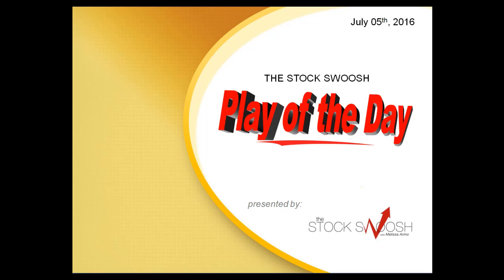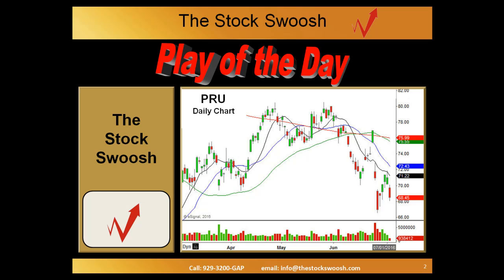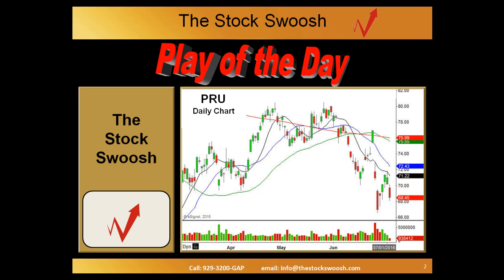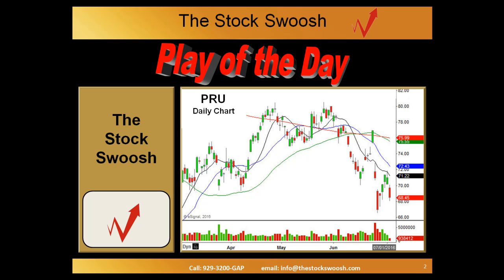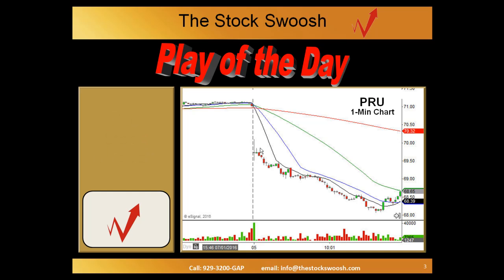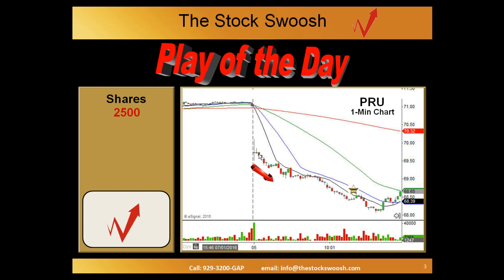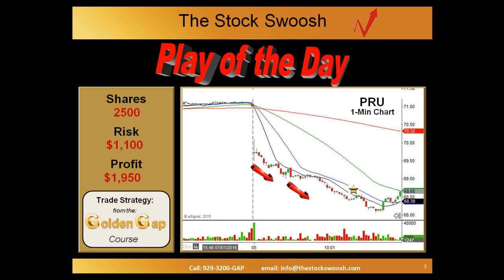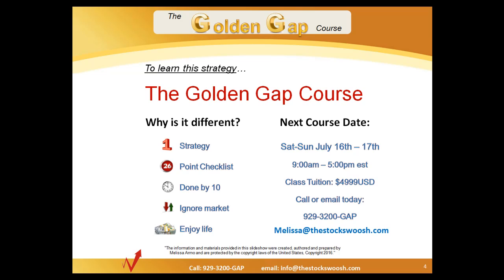Trade Of The Day PRU: July 05, 2016 - The Stock Swoosh with Melissa Armo